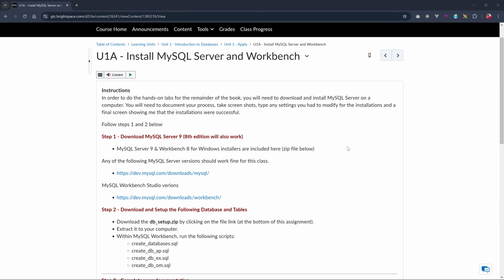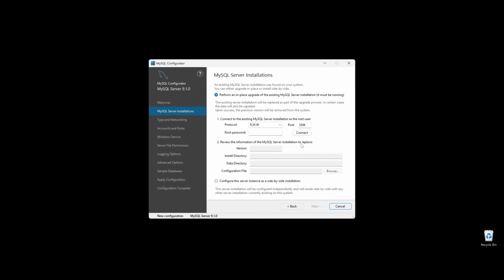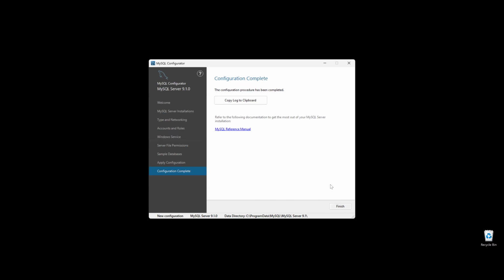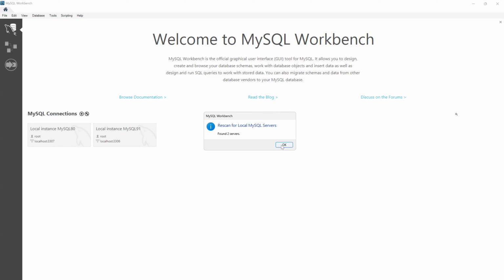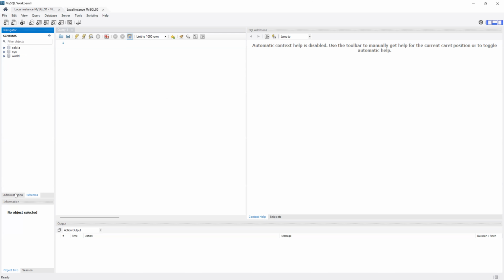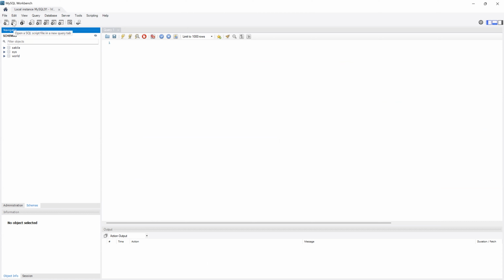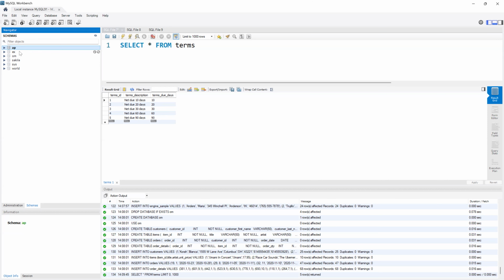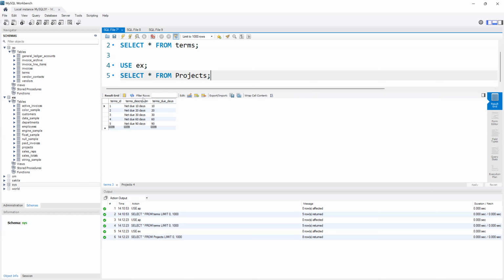How to Install MySQL Server and Workbench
⭕ Overview
Welcome to this beginner-friendly tutorial where I’ll guide you step-by-step through installing, configuring, and using MySQL Server and MySQL Workbench to get started with database management and SQL queries. Whether you’re new to databases or looking to refresh your skills, this video is perfect for you.

Here’s what you’ll learn in this video:

1. Installing MySQL Server and Workbench
   - Download and install MySQL Server and Workbench on your computer.
   - Set up the installation path and configurations with ease.

2. Configuring MySQL Server
   - Walk through the initial configuration process, including setting up a root password and understanding server instance configurations.

3. Getting Started with MySQL Workbench
   - Learn how to open and navigate MySQL Workbench for the first time.
   - Set up and test connections to your MySQL Server.

4. Running SQL Scripts in Workbench
   - Learn how to execute SQL scripts to create and populate databases.
   - See how scripts can save time when working with large datasets.

   - Use the `USE` statement to select and switch between databases.
   - Explore how to check which database is currently in use.

6. Writing Basic Queries
   - Create and run your first SQL queries to retrieve data.
   - Gain confidence in using MySQL Workbench as a powerful database management tool.

By the end of this video, you’ll have MySQL Server and Workbench installed and configured, know how to connect to your databases, and run SQL scripts and queries with ease. Let’s get started and take your first step into the world of databases!

⭕ About me
I am a Web instructor and author for Linkedin Learning, Packt, E-C Council, Udemy, and MC Press.